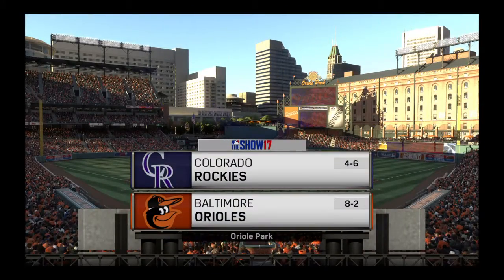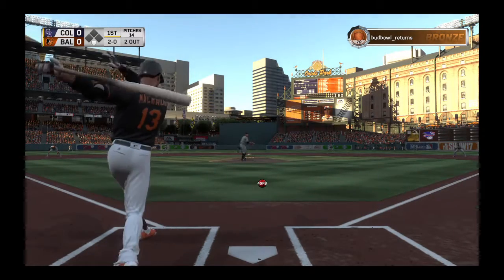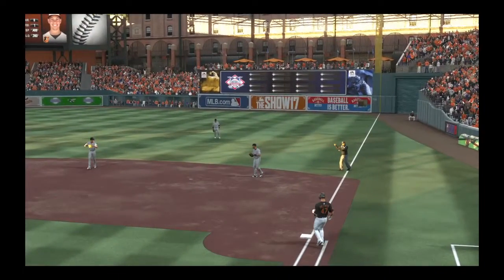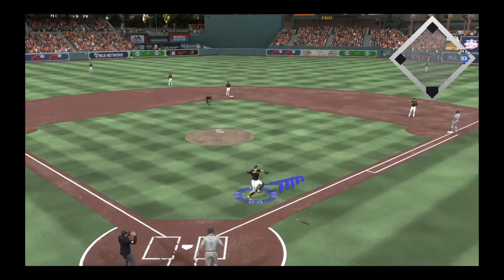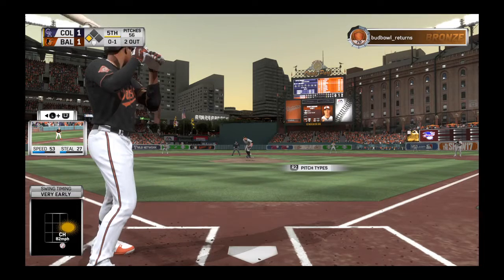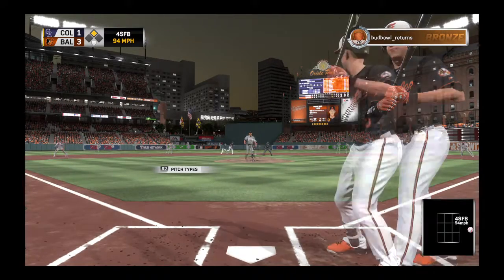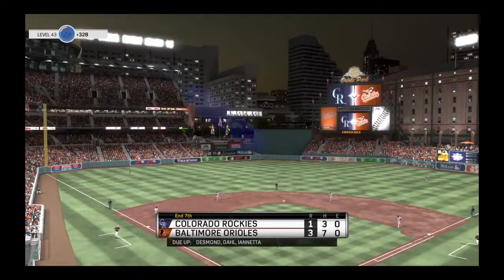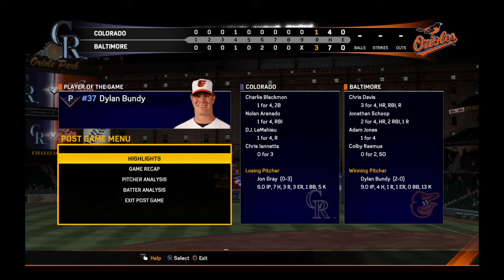MLB® The Show™ 17_20180510193542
Real Baltimore v Rockies Game 2